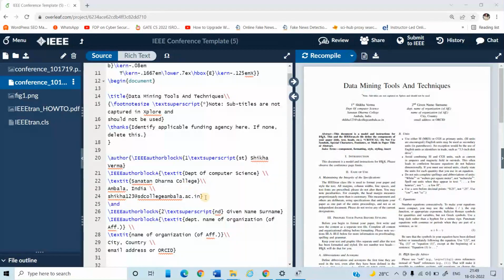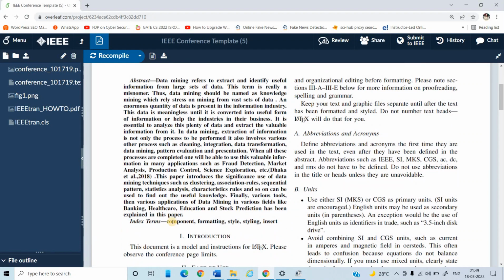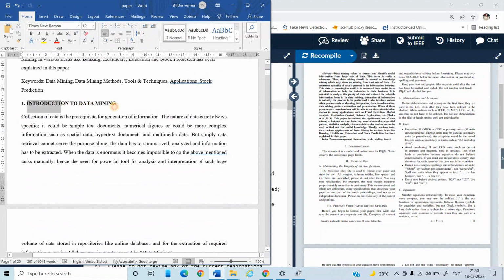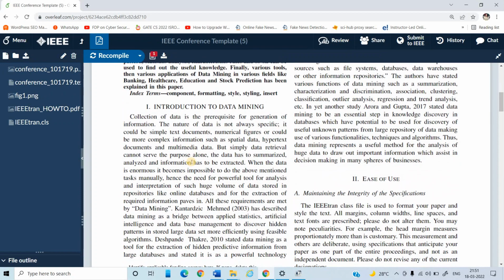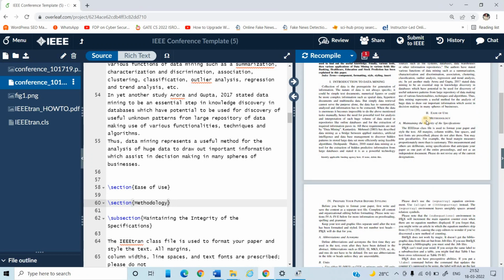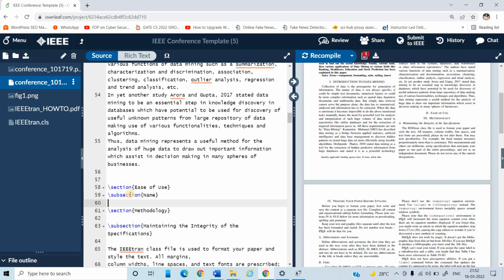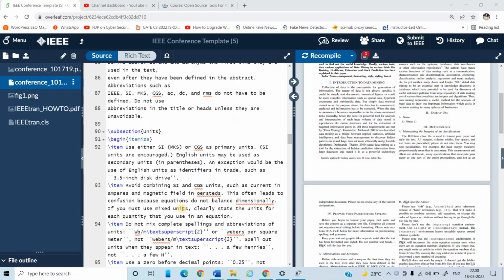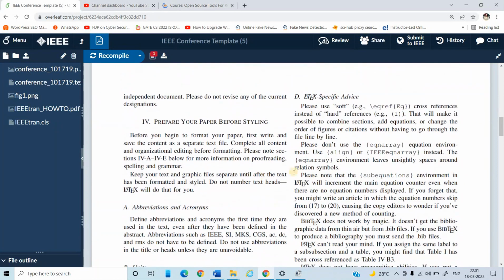Writing Research Paper Session 2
In this video, I'll go through the step-by-step process I use when writing a research paper in a easy manner